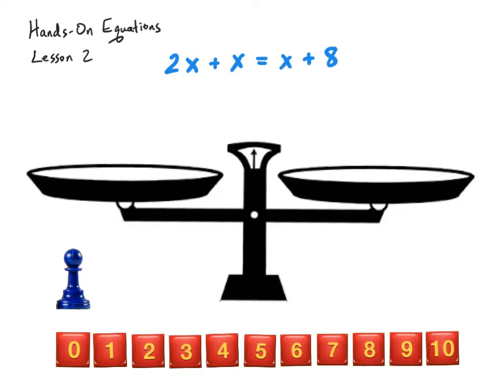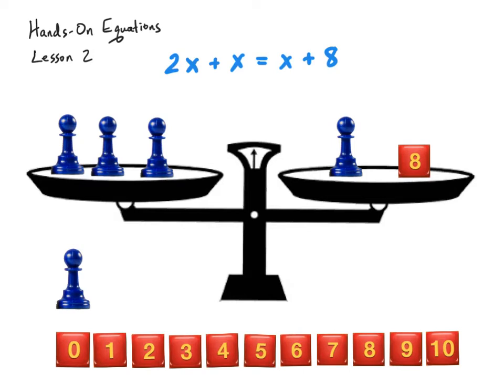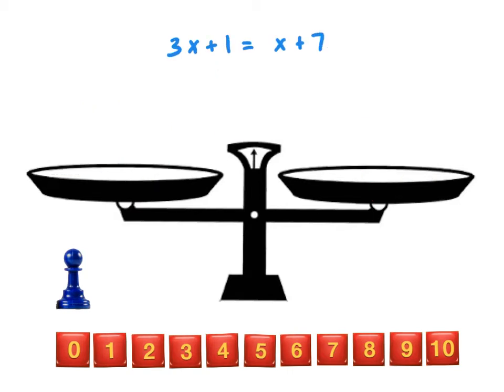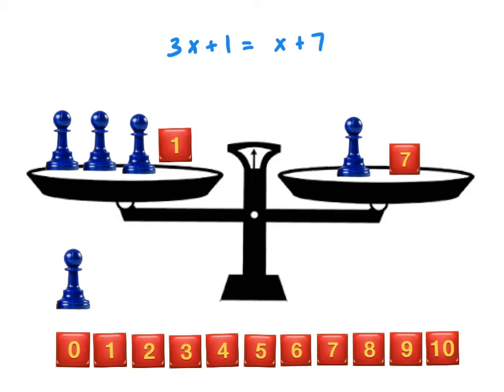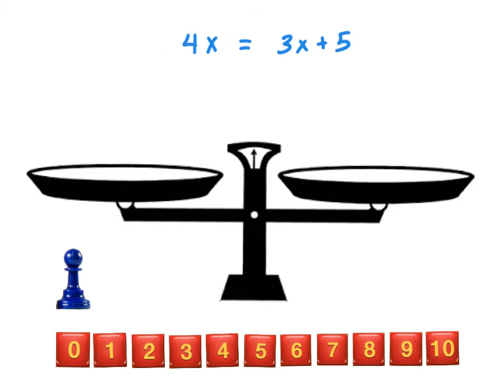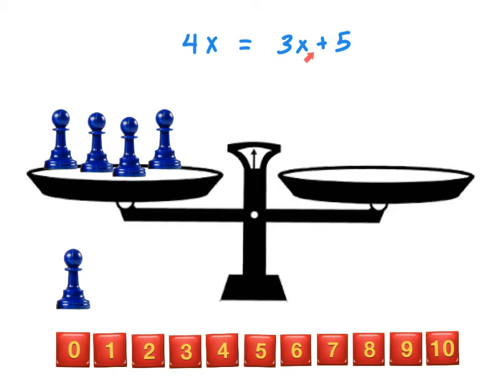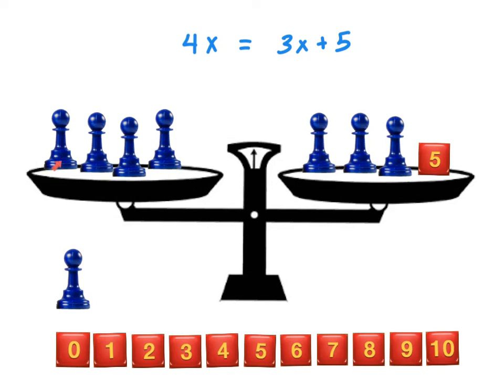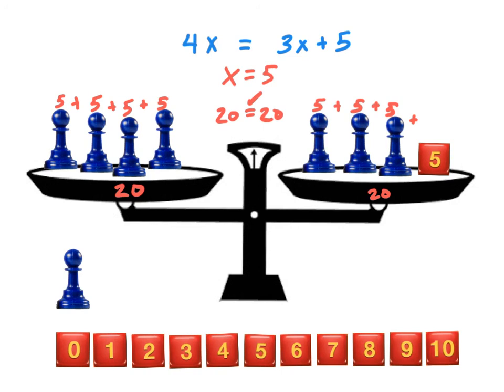Hands-On Equations Lesson 2